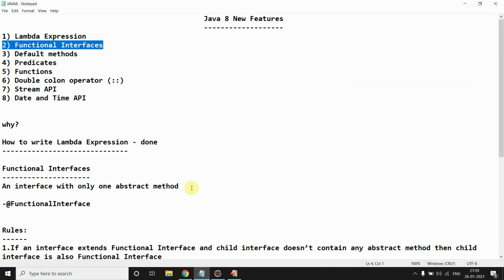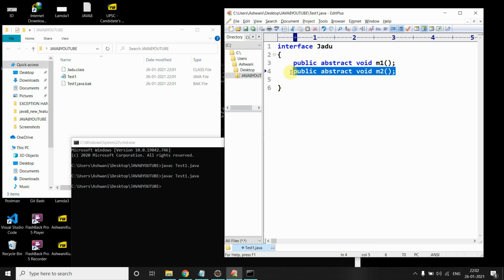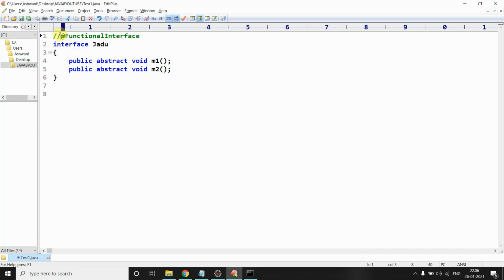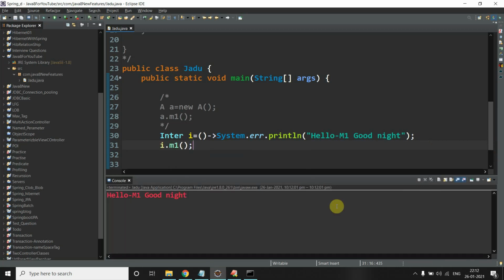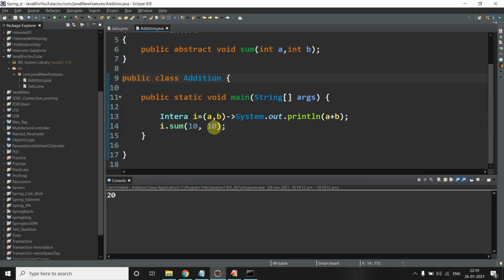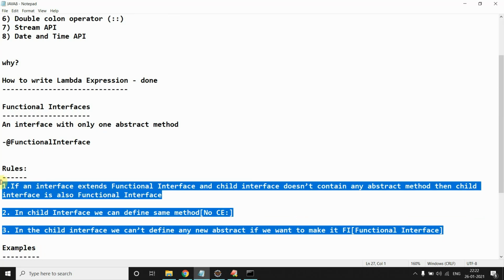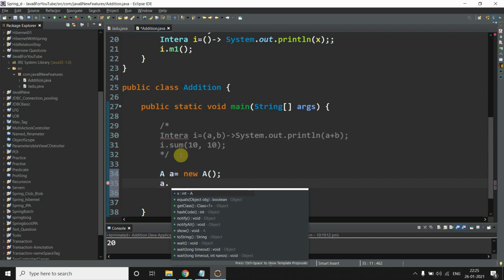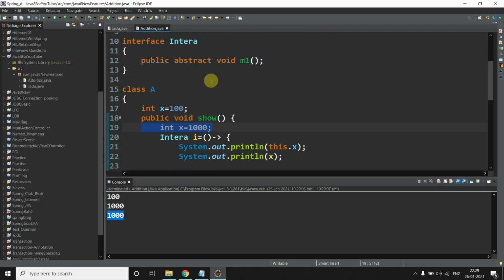Java 8 New Features | Functional Interfaces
Let's talk about java features introduce in 1.8v. In this video, we are talking about lambda expression
We talk about how to write Functional Interfaces, Rule for Functional Interfaces and Variables in Functional Interfaces

⭐ Tags ⭐
@FunctionalInterfaces ,java 8,lambda,lambdas,functional interface,method references,collections,functional,stream api in java 8,Functional Interfaces in java,functional interface in java 8,Ashwani,lambda expressions,java 8 new,java 8 new features,java 8 new features with examples,lambda expression with collection,lambda expression with comparator,lambda expression with no parameter,Functional Interfaces by Ashwani kumar

Hey Guys! This is Ashwani, I am working as a software developer